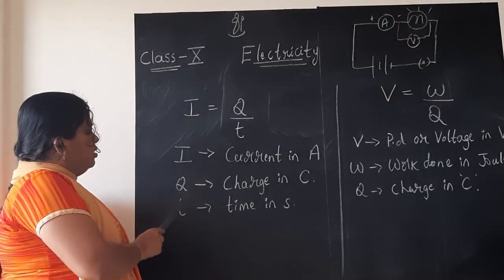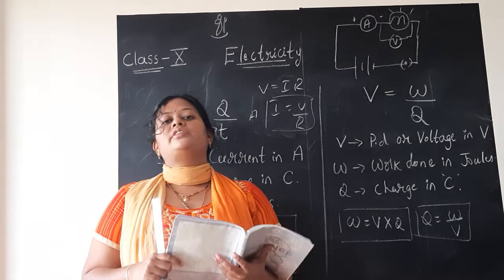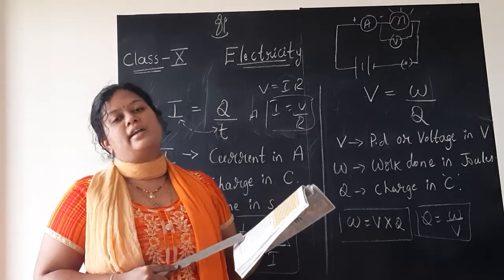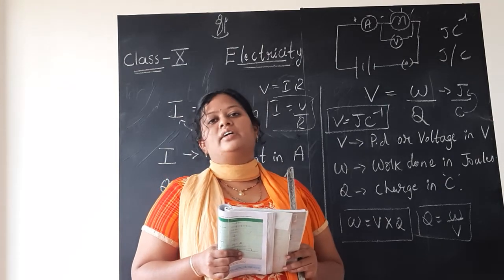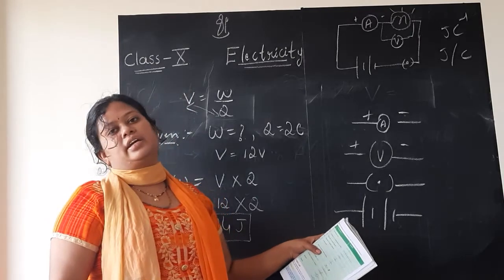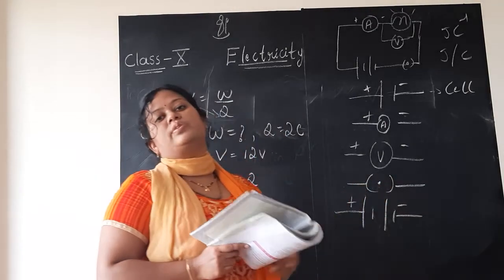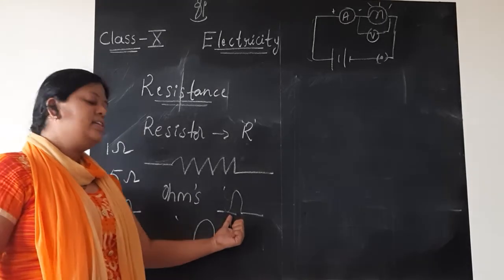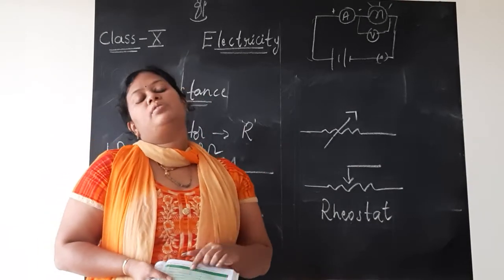Electricity continued video 6